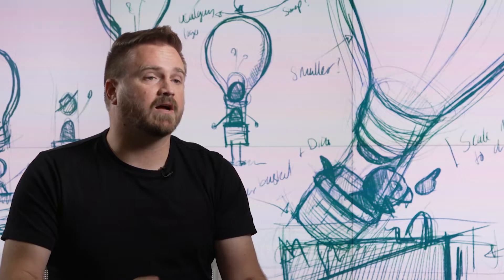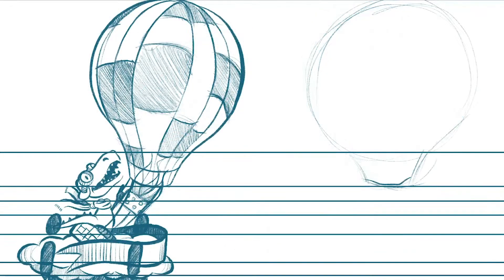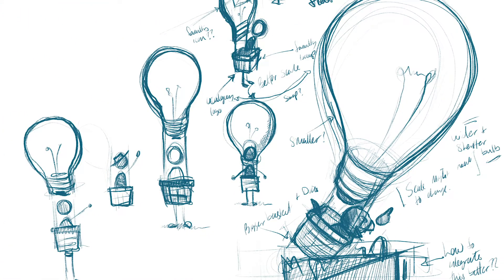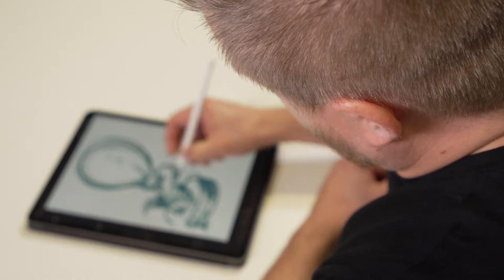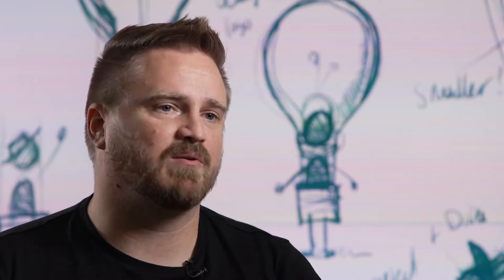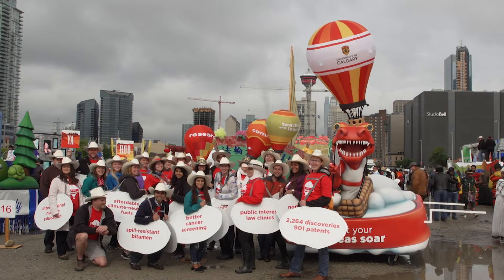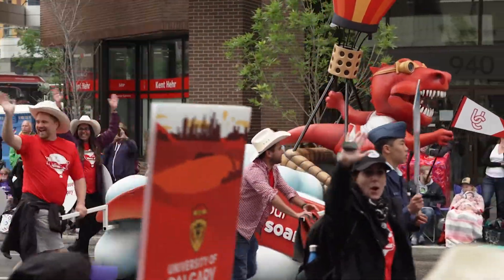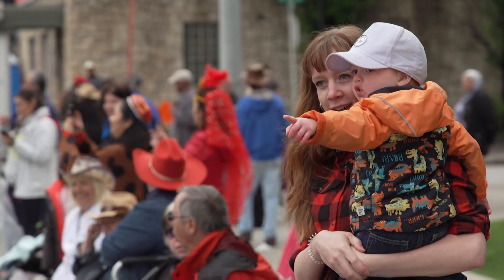University of Calgary's New Stampede Float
The University of Calgary's brand new parade float was proudly displayed in the 2019 Calgary Stampede parade. This year's parade entry encourages all participants from the community to "Let your ideas soar".